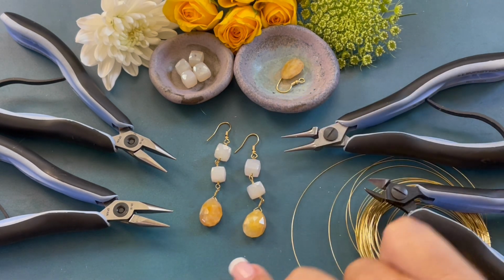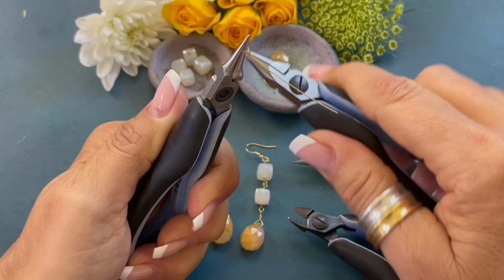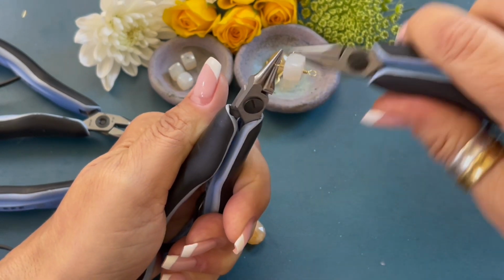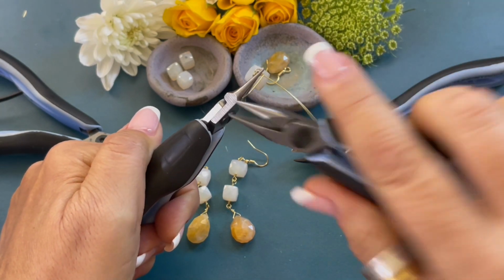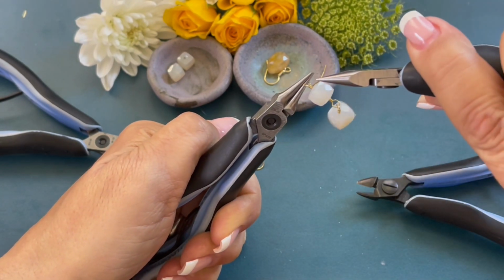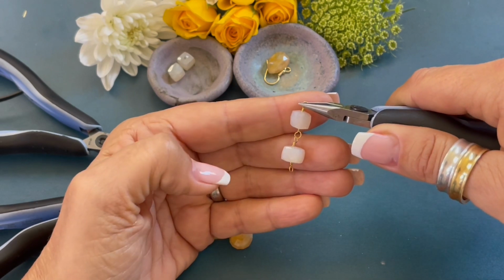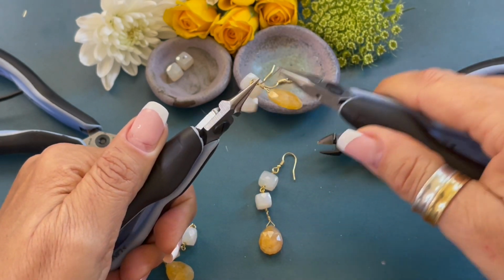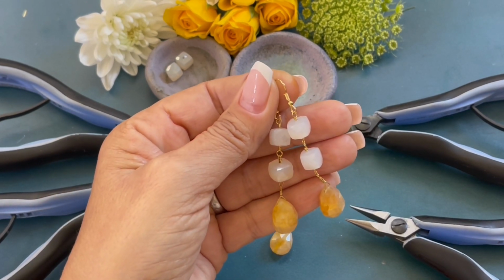Wire wrapping made easy DIY wire wrapped loop earrings Tips Tricks Hacks for handmade jewelry design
Easy Techniques to make DIY Jewelry! Denise makes Beading Made Easy! Learn Jewelry Making tips, tricks, and hacks! Follow for weekly projects, inspiration and learn how to create jewelry from the comfort of your own home with expert instruction from Denise Yezbak Moore. Have a question? Denise loves to hear from fellow beaders worldwide!

Make this bohemian knotted Bracelet. A list of the supplies needed can be found

04 Bead Gallery® faceted natural mystic moonstone with luster cube
8mm beads (19316A)
02 Bead Gallery® faceted yellow dyed chalcedony stone drop
10x14mm beads (19326A)
02 gold tone ear wires
16” Beadalon® German style wire, round, gold color 24g (180A-024)
Tools:

1 - Lindstrom RX7590 - RX Series Ergonomic Pliers - Round Nose - Fine Jaw - 4.72" L

2 - Lindstrom Rx Ergonomic Short Chain Nose Pliers, Smooth

1 - Lindstrom RX 8141 Flush, Ergonomic Small Head Side Cutter - RX 8141